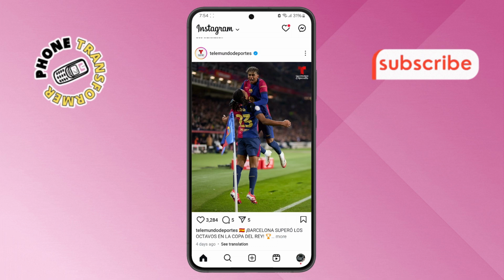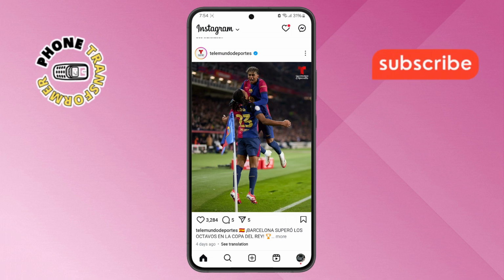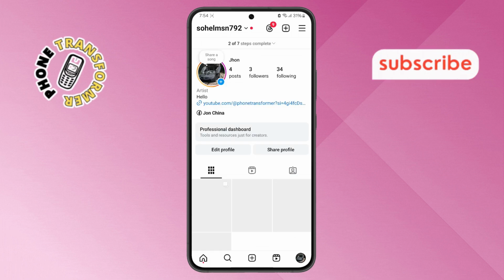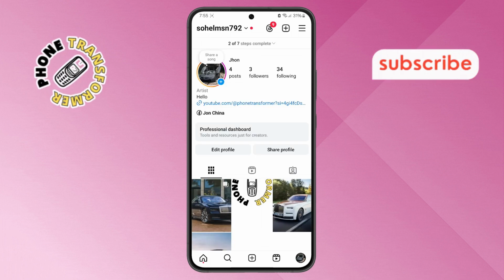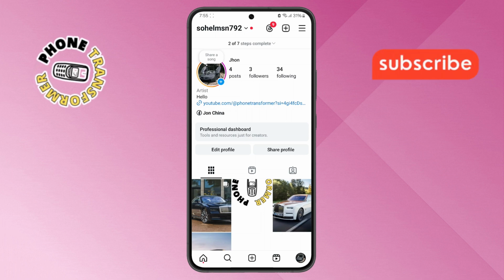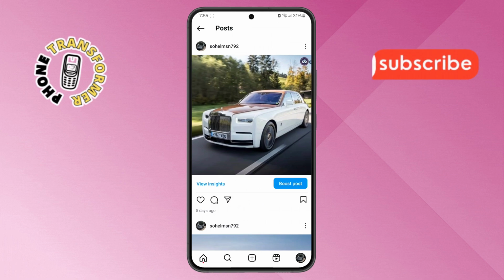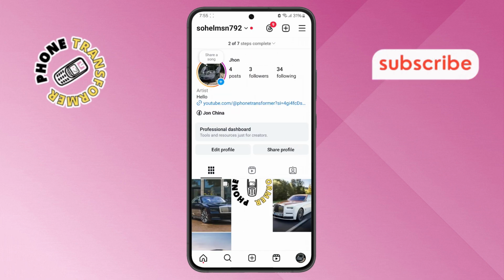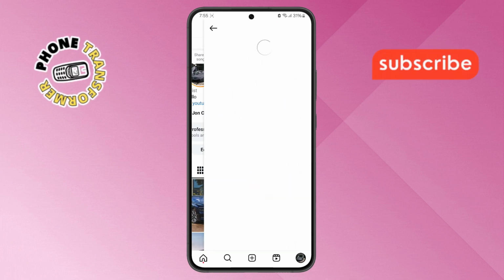How to Remove View Insights on Instagram Post - Quick Tutorial (2025)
How to Remove View Insights on Instagram Post

When you post on Instagram, you can view insights, which show how many people have viewed your content. This feature is useful for tracking engagement and understanding how your posts perform. However, some users may not want their post’s view insights visible to others. View insights can sometimes be distracting or unnecessary, especially when you’re focusing on the content itself. In this video, we will guide you through the process of removing view insights from your Instagram post, giving you more control over what others see.

- How to hide view insights on Instagram posts
- Disable post insights on Instagram
- Instagram post view insights settings
- How to remove engagement data from Instagram
- Instagram privacy settings for post insights